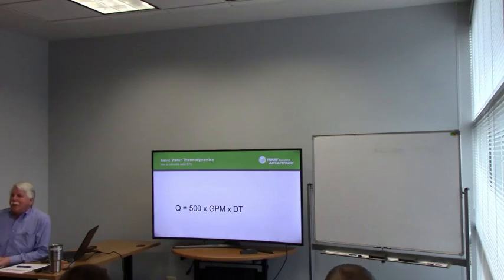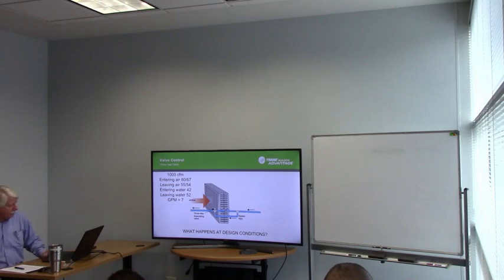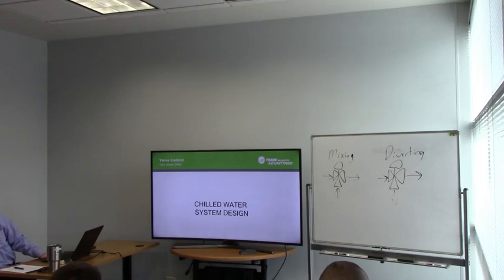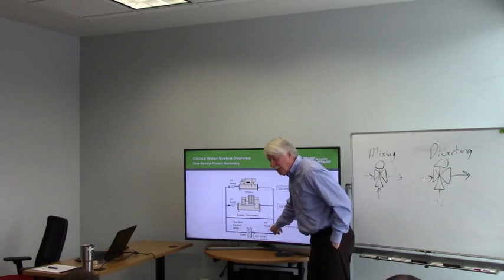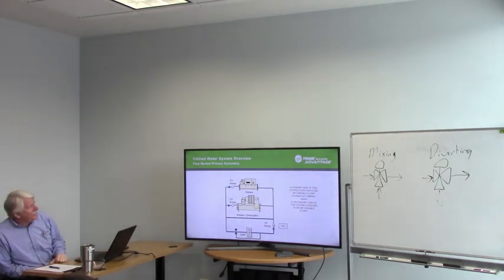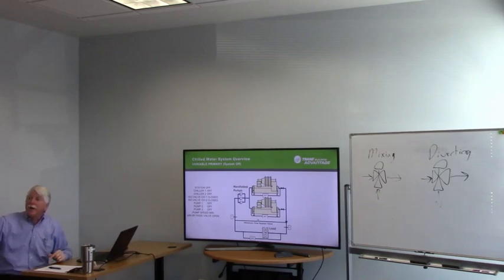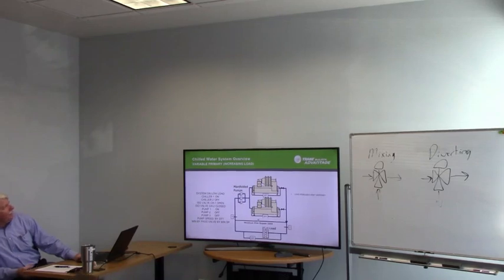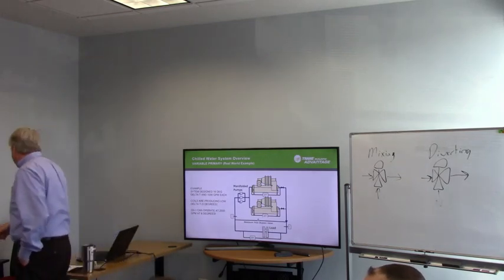Hydronic System Training Part 1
Part 1 of the Hydronics System Training led by long tenured engineer Tony Perkins. Training took place at the Trane Chicago CSO with the Contracting Control Technicians.